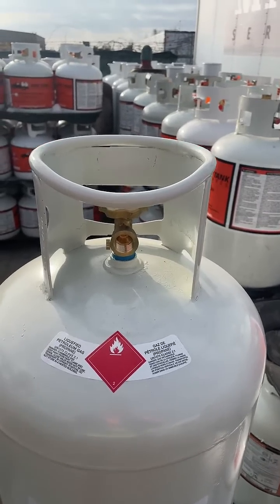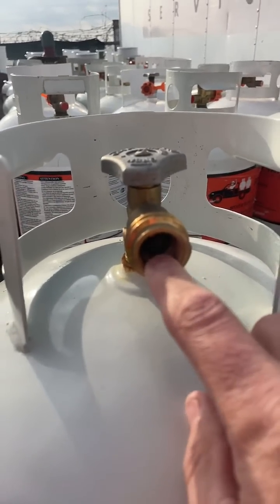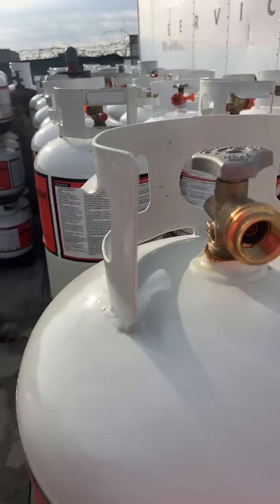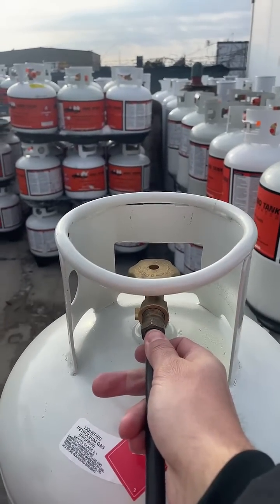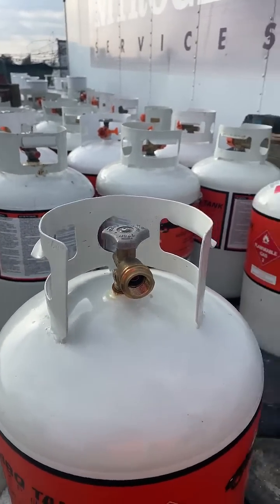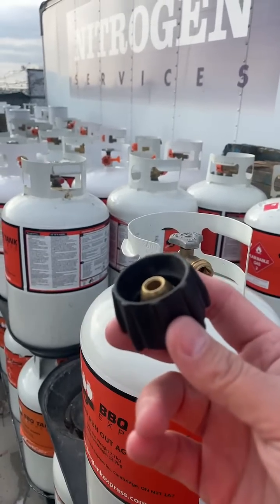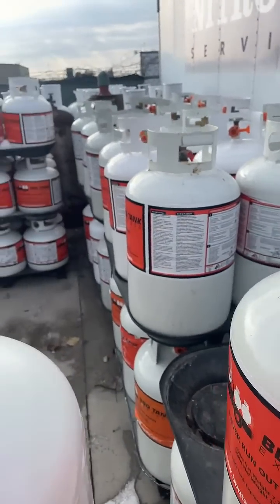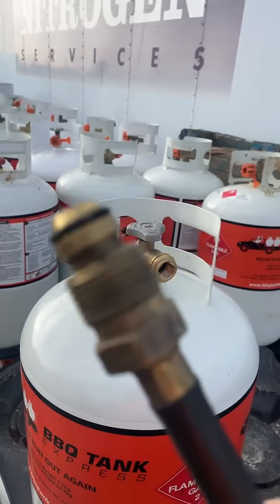Will the 20lbs or 30lbs hose fit into a 100lbs cylinder?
In this video I discuss this difference between the fittings for 20lbs, 30lbs and 100lbs tanks. I discuss POL and QCC1 and the applications on our most popular size of tanks.